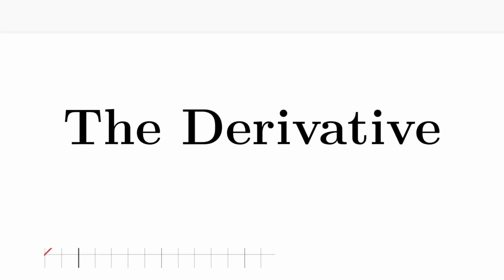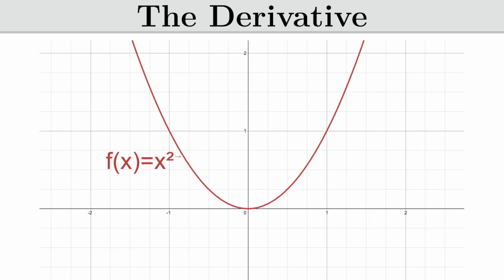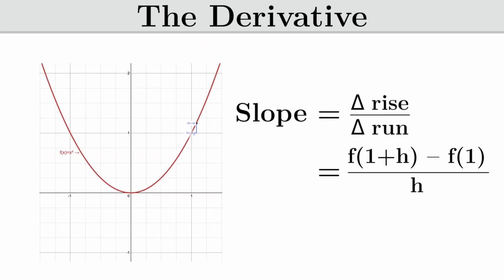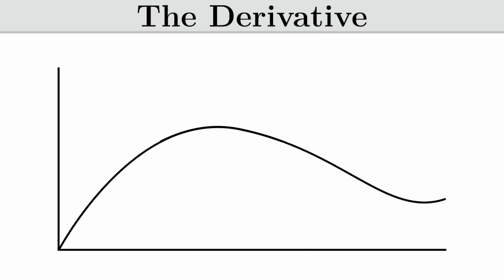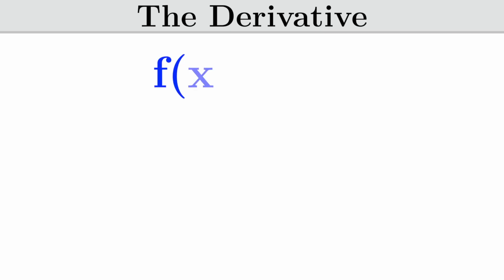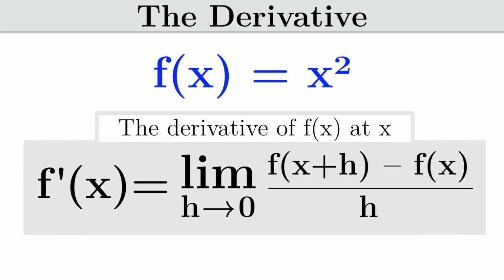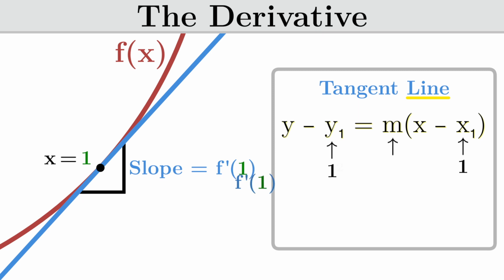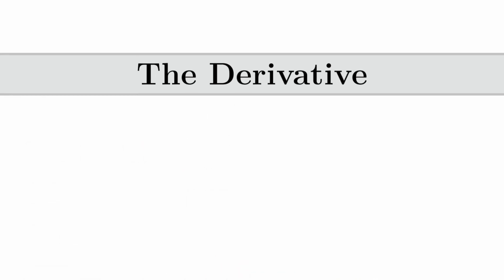The Derivative || Definition and example (ft. Tangent Line)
The derivative is a fundamental building block of calculus.  This video guides you through its definition, use, and an example with f(x) = x².  The tangent line is also introduced to get a more complete picture.

Submitted as part of 3Blue1Brown's SoME1 event.

Program used: SketchBook